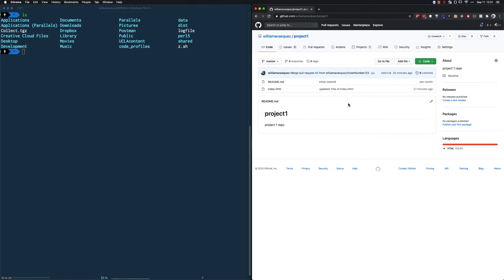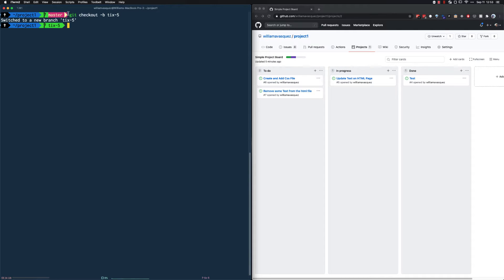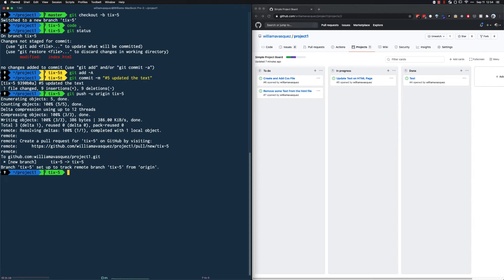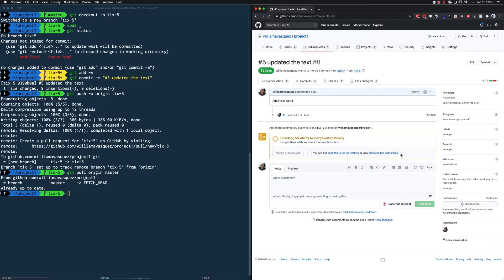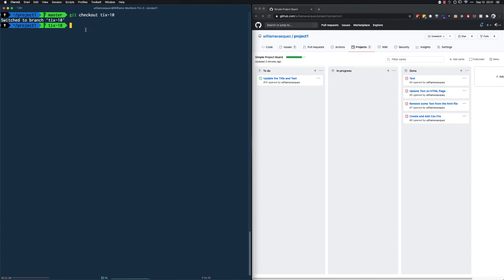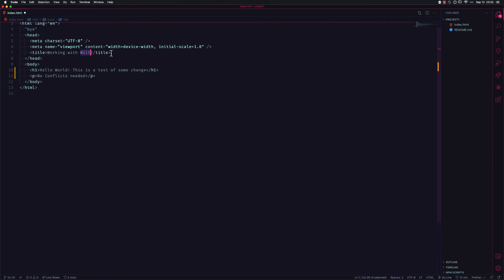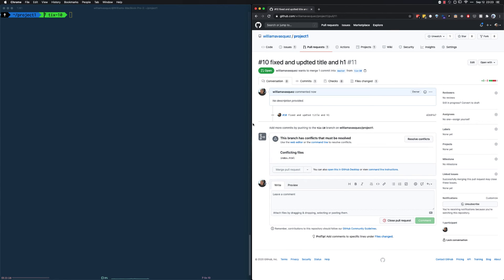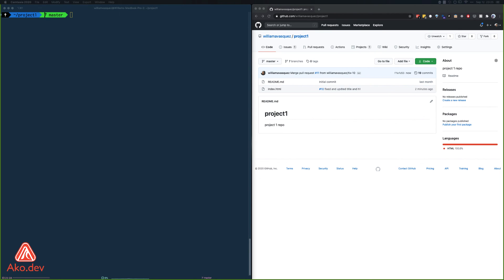How to use GIT when working with a team?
Hi all welcome to ako.dev! So you know git... now how do you use it when you work with a team for work or on a project? do you just use the same branch? Lets try and put a workflow together so it makes our lives easier!

Take a look at a book called Code Complete and its series! If you want to prepare yourself for real scenarios this is a book everybody should read!